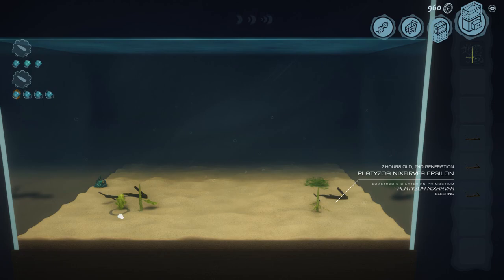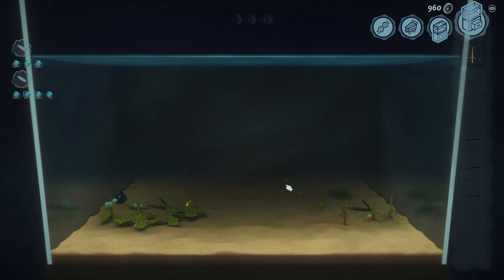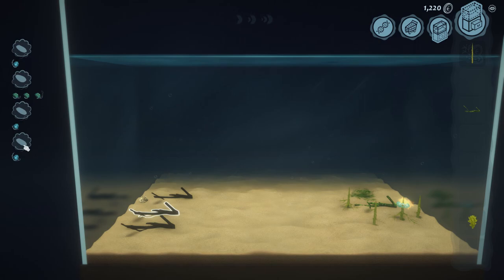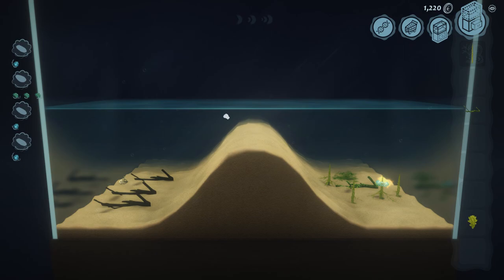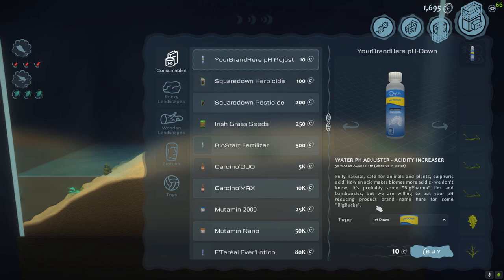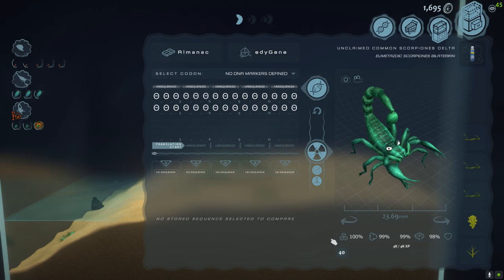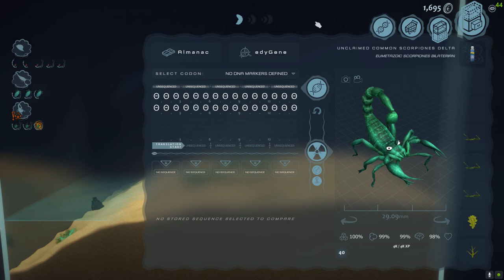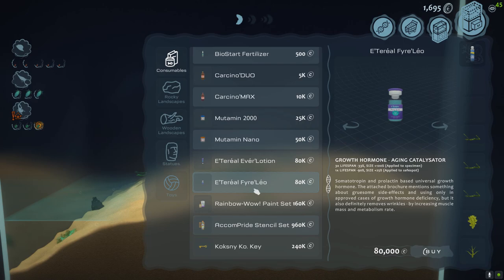Creatura - Guide - Evolving Animals - Scorpions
TLDW:
You need Sea Scorpions eating animals walking on land. I think the easiest one to use are sea snails.

Join the Creatura discord where the developer and/or other players will gladly answer your questions